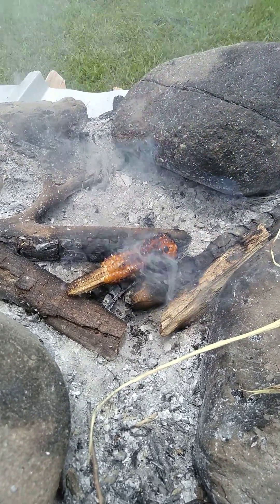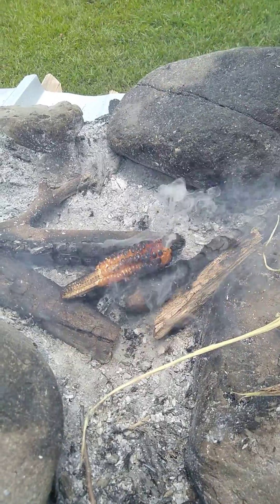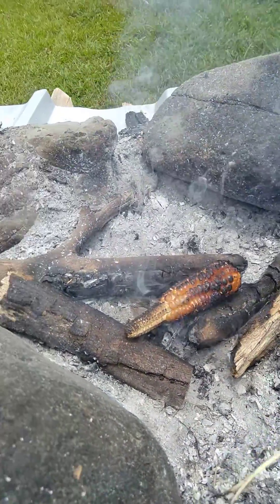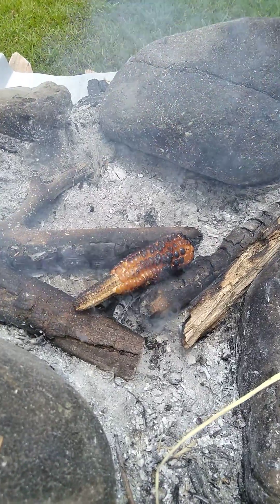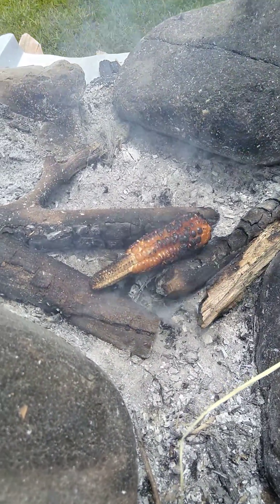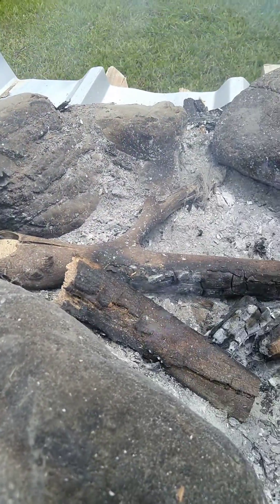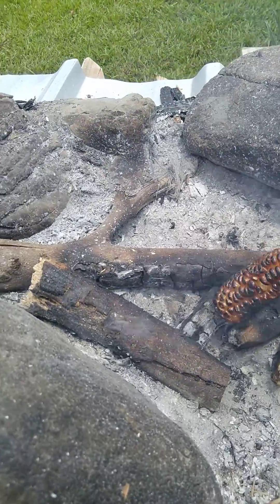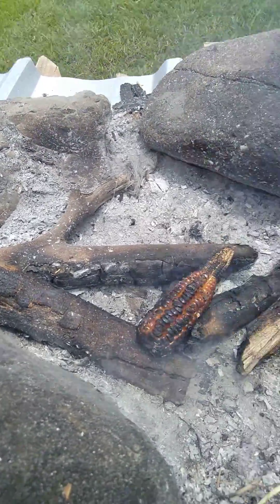Homestead roasting of corn in firepit.